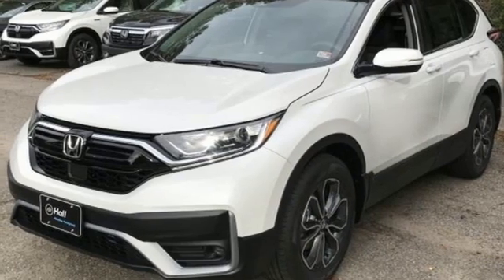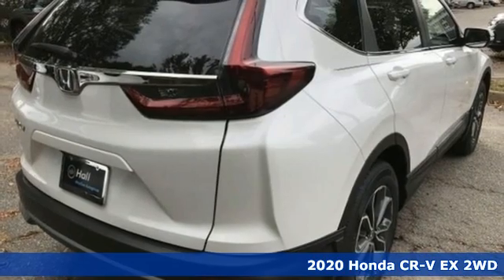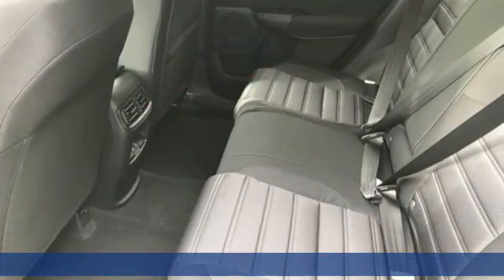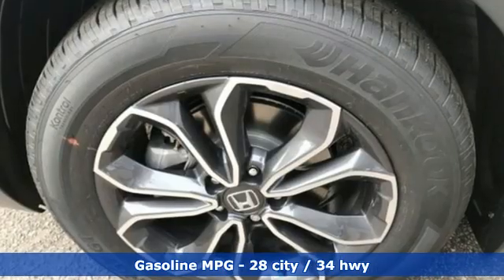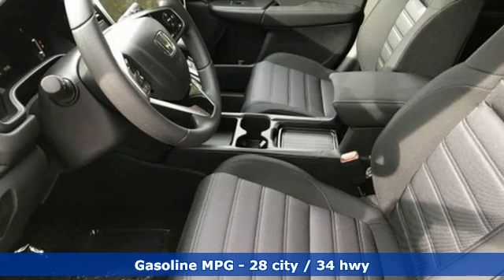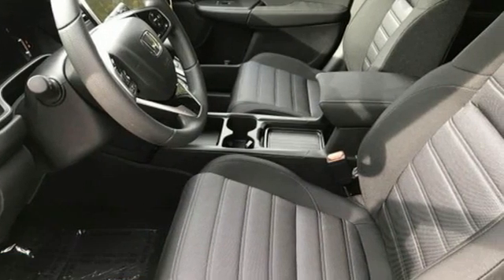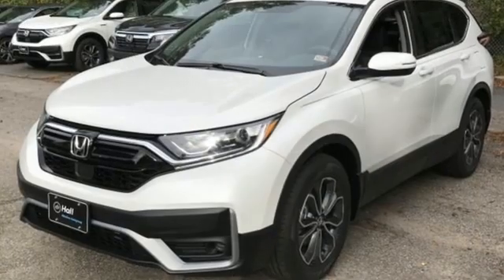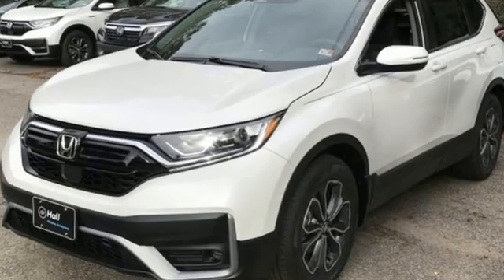New 2020 Honda CR-V Virginia Beach VA Norfolk, VA #2202459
Year: 2020
Make: Honda
Model: CR-V
Trim: EX
Engine: 1.5L I4 DOHC 16V
Transmission: CVT
Color: White
Interior: Black
Stock #: 2202459
VIN: 5J6RW1H53LL014337

Address:
3516 Virginia Beach Blvd